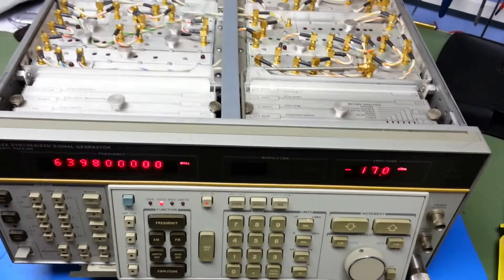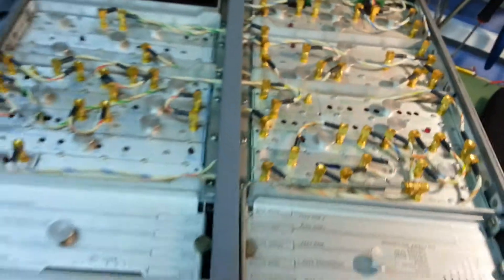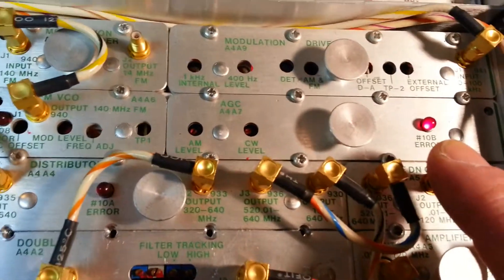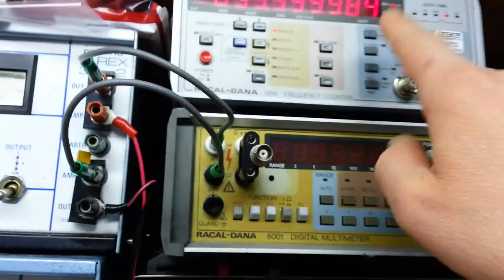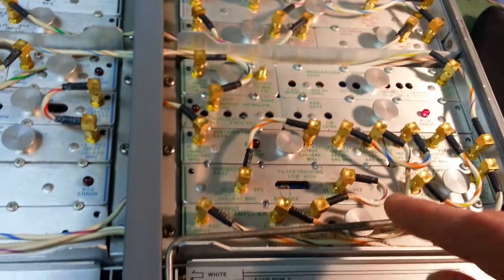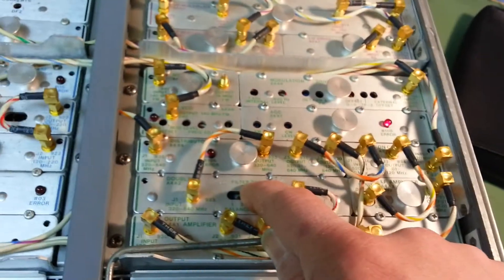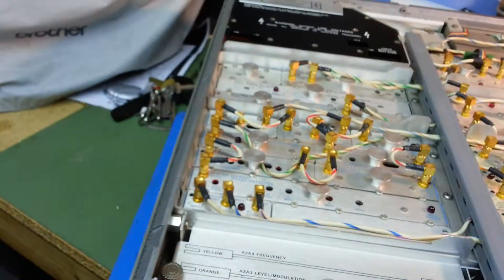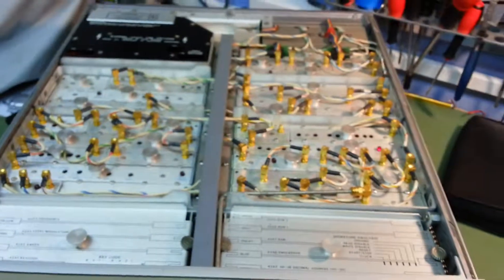HP 8662A pt 3 fault manifestation and surmise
Update 29-01-14 another doubler board is on its way from the States. Hopfully this will rectify the this fault.